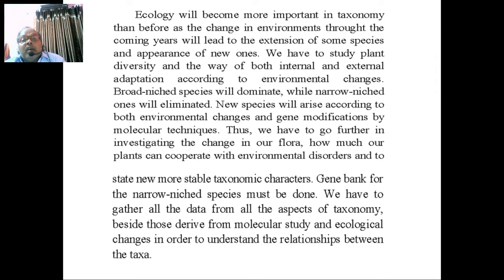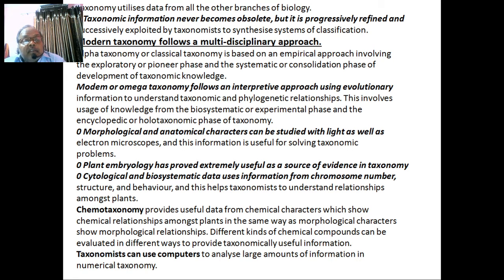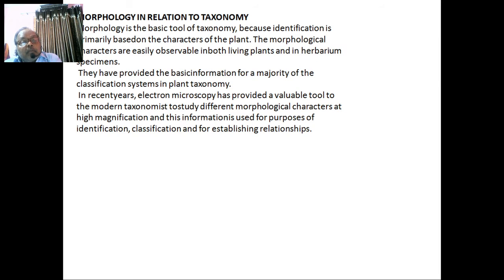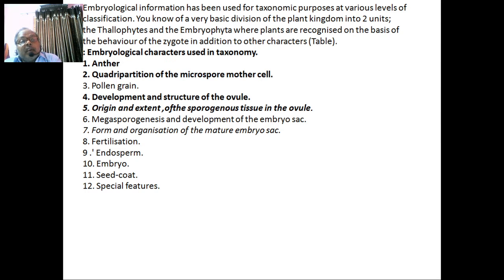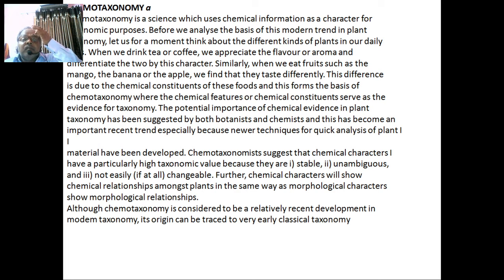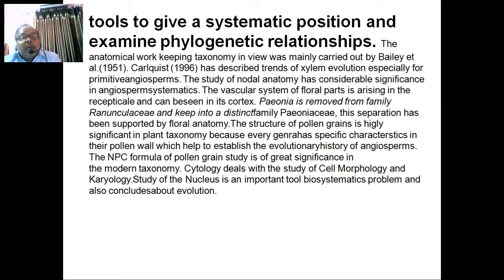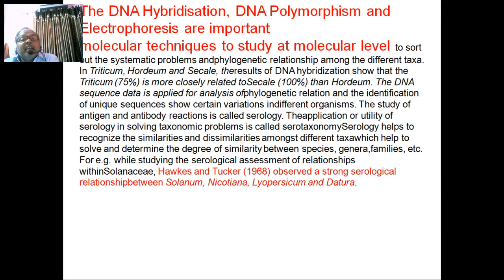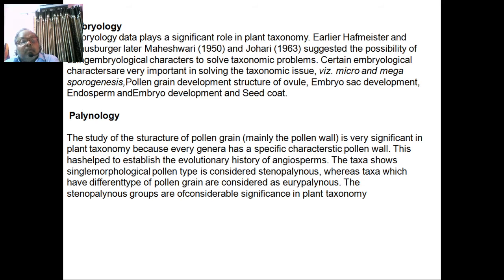Major contribution of other branches in Taxonomy pt 01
Major contribution of other branches in Taxonomy part 01